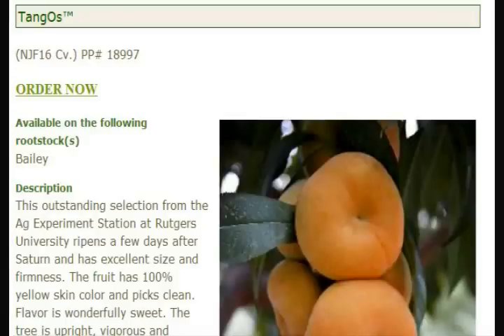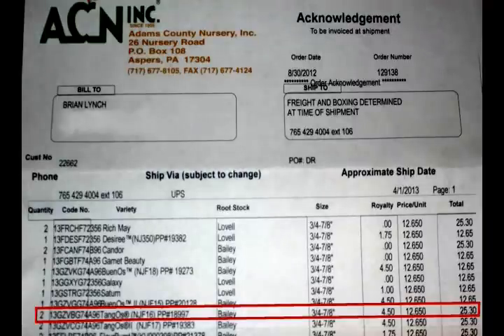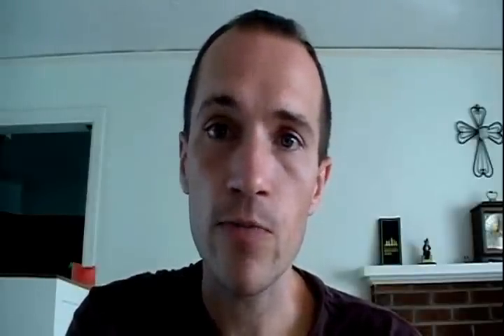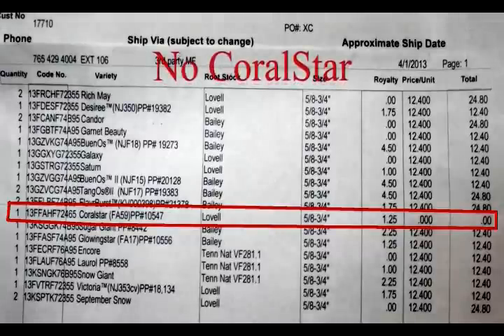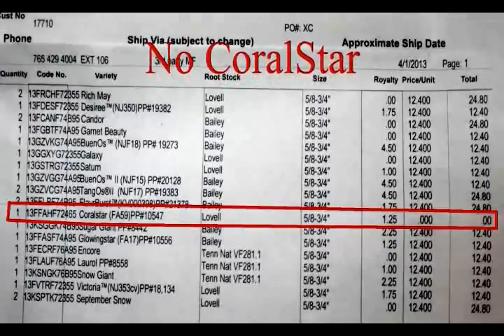Order Your Fruit Trees Early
Two orders fruit tree orders were placed less than 10 days apart were placed at a tree nursery for delivery 6 and a half months from now. In less than 10 days, 2 out of the 19 varieties of peaches I wanted had sold out. If you are thinking about putting in a tree order for delivery in the spring of 2013, and have not already done so, now is the time.